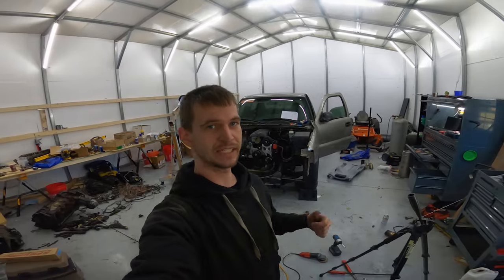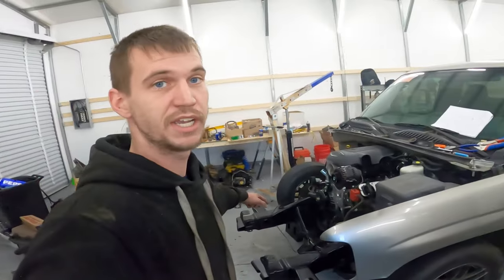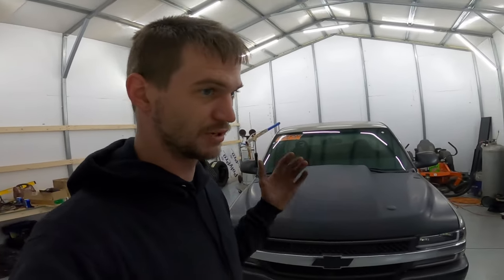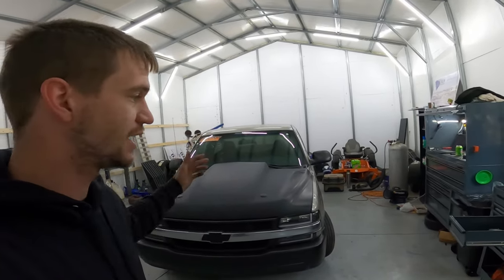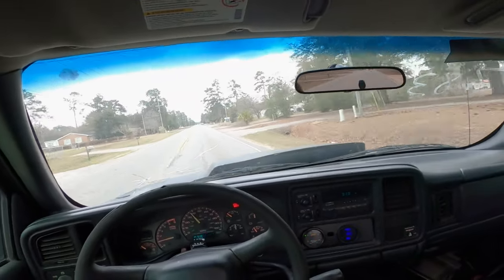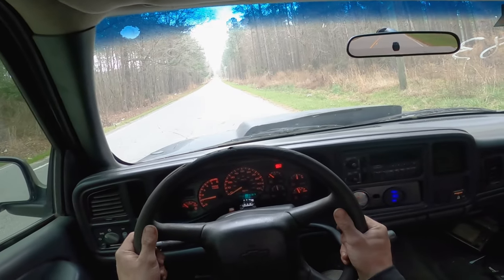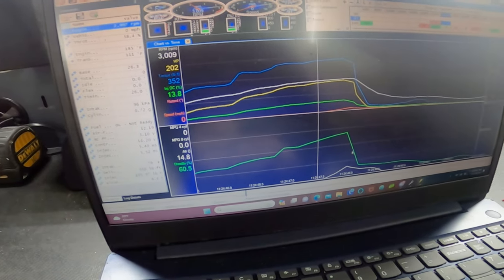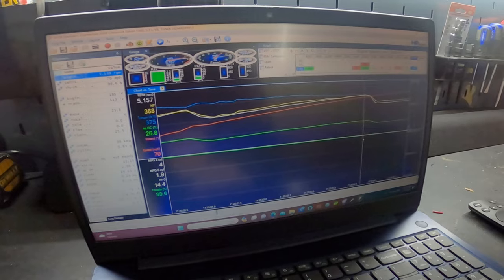One Fast!!! Stock LQ4 6.0 Silverado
Join us as we fire up the LQ4 6.0 swapped Silverado for the first time and take it out for a test drive! We'll share our experience dealing with wiring issues and making necessary adjustments to ensure everything runs smoothly. This video offers practical insights for anyone working on an engine swap project. Don't miss out on this informative guide to troubleshooting and enjoying the ride in your project vehicle, including some full-throttle test hits!